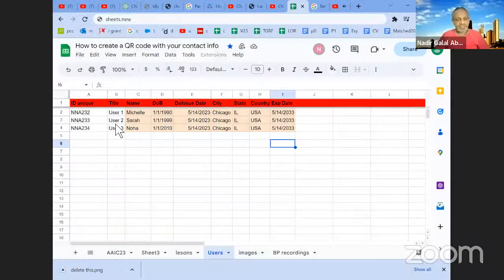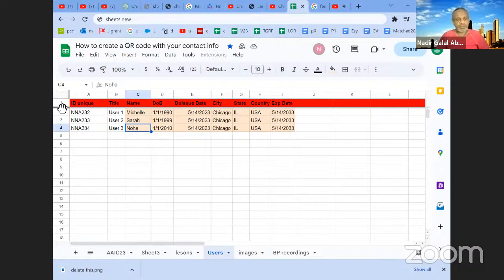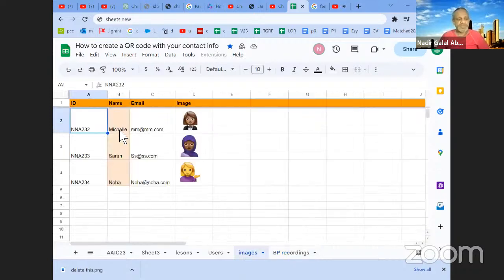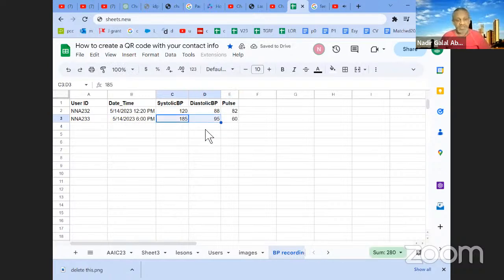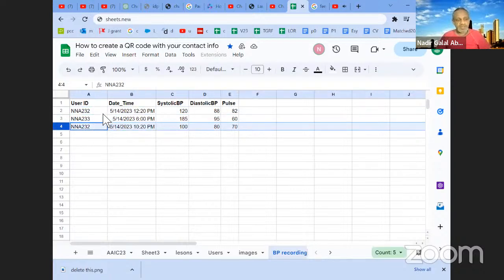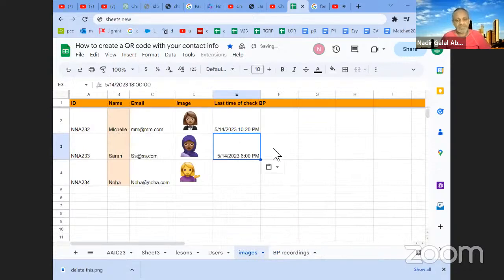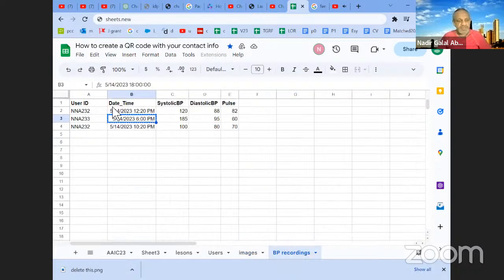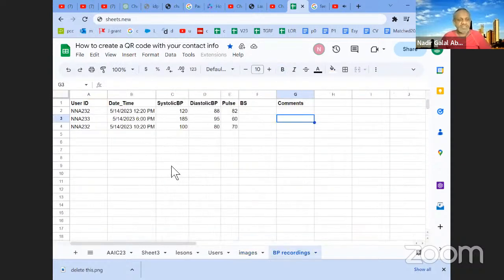App Development Lesson 1.3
GlideApp setting from google sheets using tables or sheets